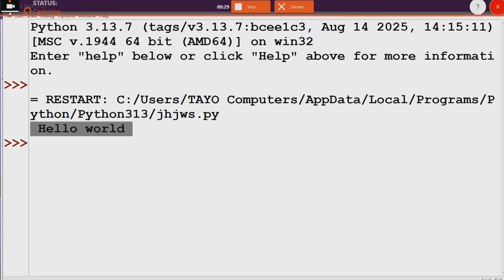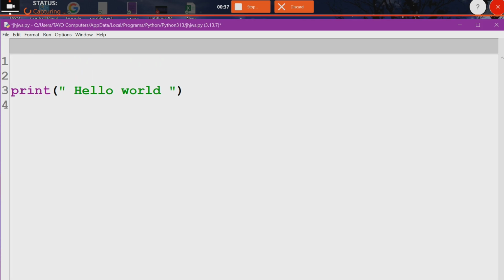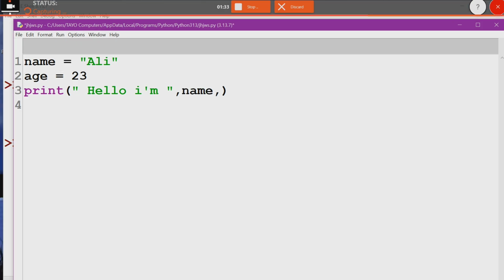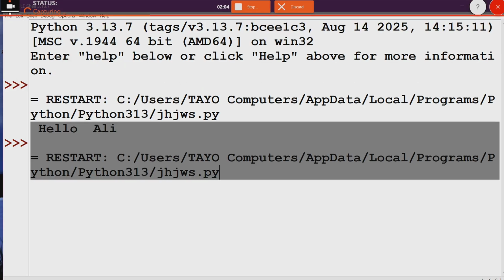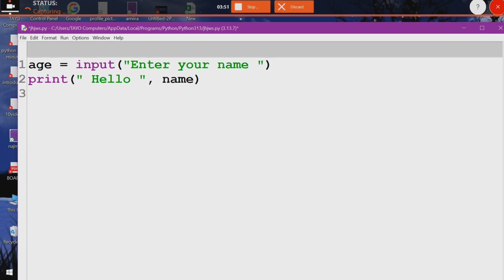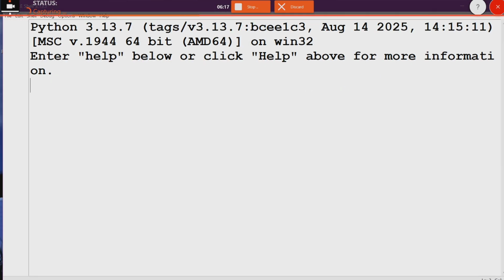Learn Basic Python – Print, Variables, Input, If/Else (Beginner)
In this video, we’ll go through a basic Python tutorial step by step. Perfect for beginners, you’ll learn how to:

🔹 Print text on the screen
🔹 Create and use variables
🔹 Take user input
🔹 Fix common errors with input and numbers
🔹 Use if/else conditions to make decisions

By the end of this video, you’ll understand how to write simple Python programs like:
✅ Saying hello with your name
✅ Showing your age
✅ Checking if someone is an adult or a minor

This tutorial is easy, simple, and great if you’re just starting your coding journey! 🚀